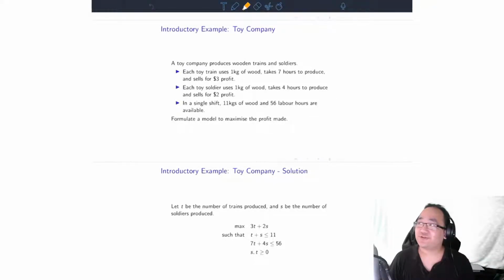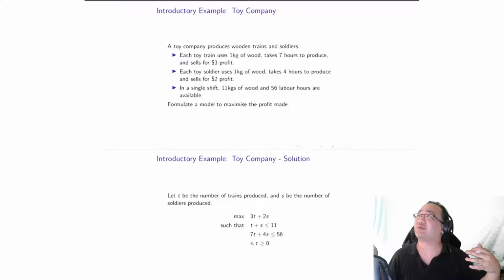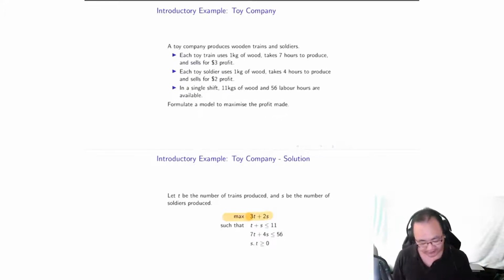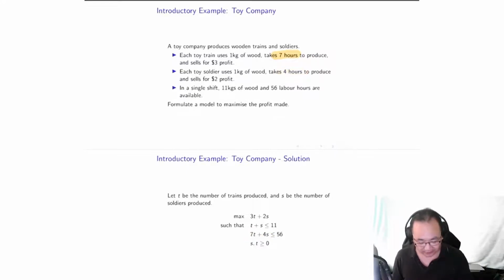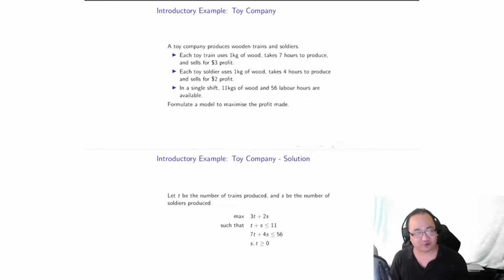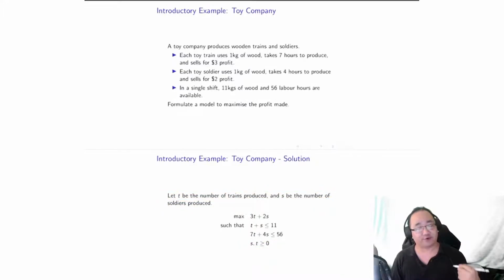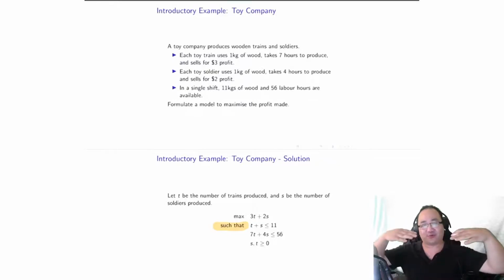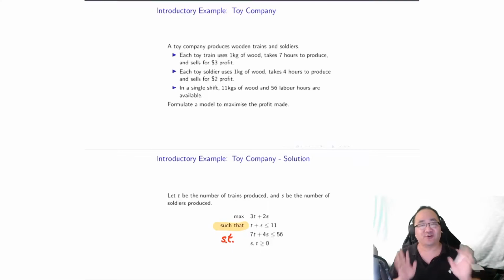2 Variable LPs: Introductory Example - Toy Company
Just a straight-forward example to get your brain thinking about the connection between a problem description and the associated LP model.